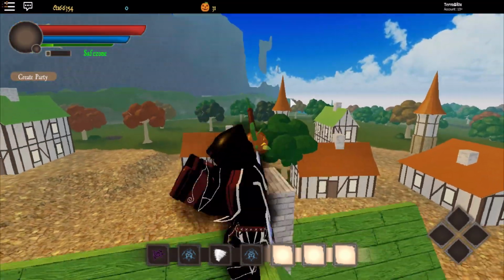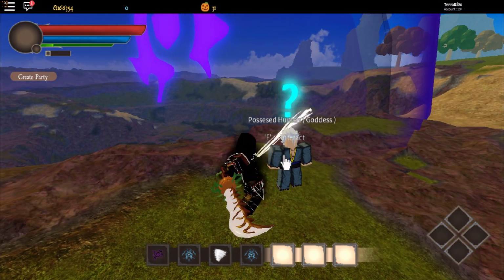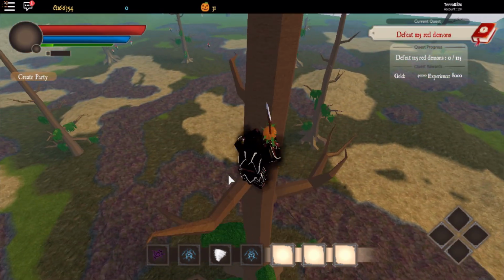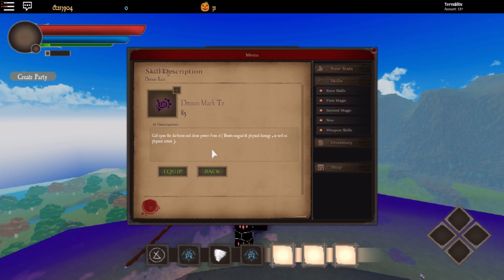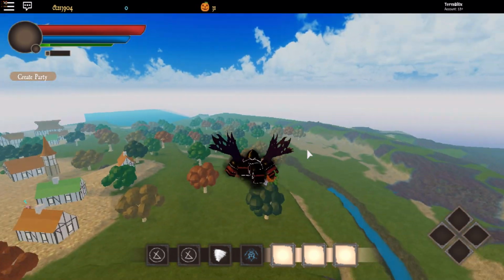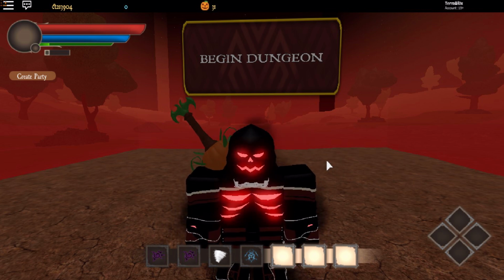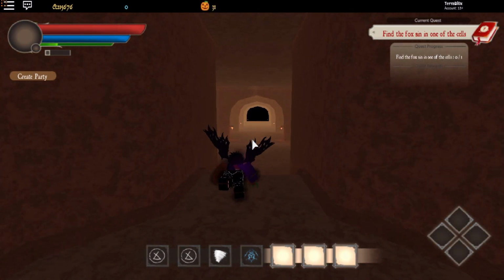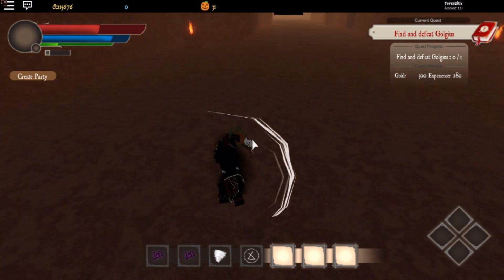(NEW CODE) Demon Tier 2 is OP in Seven Deadly Sins Roblox | Deadly Sins Retribution